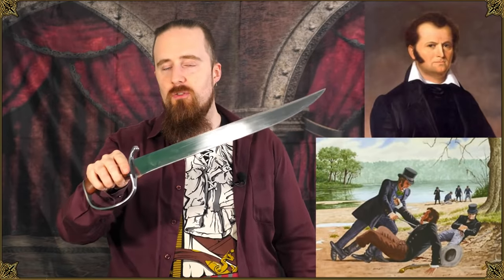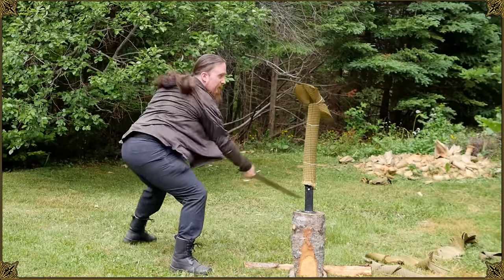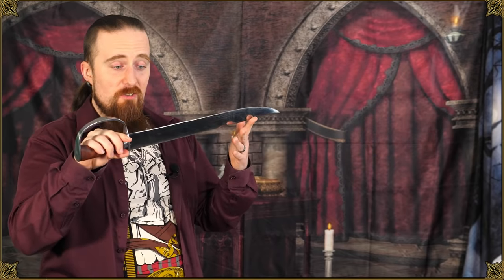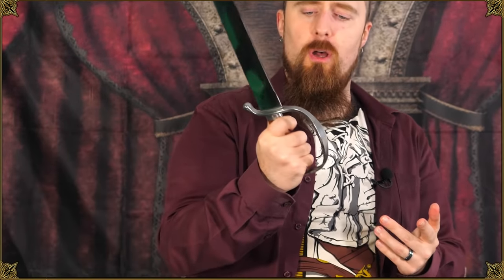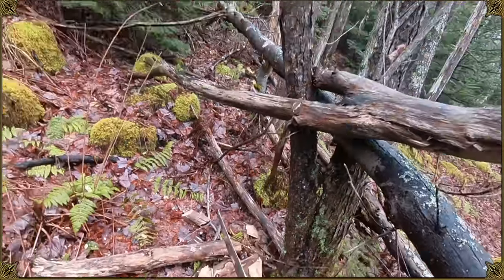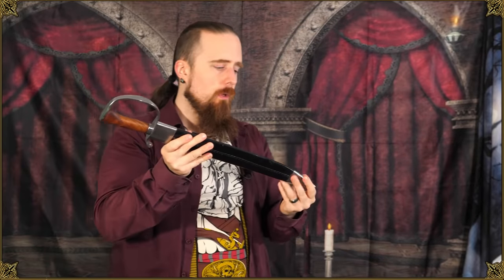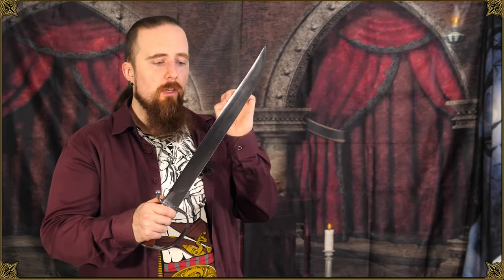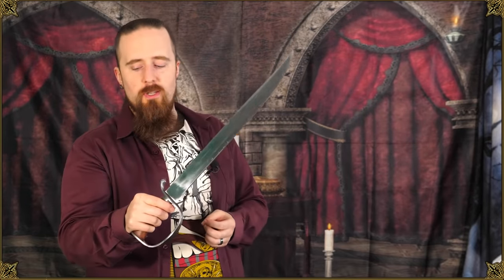A Well Made "Poor Man's Sword" - D-Guard Bowie Knife by Windlass Steelcrafts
This is either a short sword or a very long knife, depending on how you want to look at it. Either way, it's an affordable, functional reproduction, and here is my testing and review of it.

It's a peened full-tang construction made of unknown high carbon steel (possibly 1085 or 1095). The blade did well when cutting soaked tatami mats, and it was impressively solid during harder tests, chopping dead wood. Handles nicely, with light weight and proper balance. Overall easy to recommend for the price ($70-80 USD).

*** Music ***

Outro:
"Highland Storm" by The Slanted Room Records